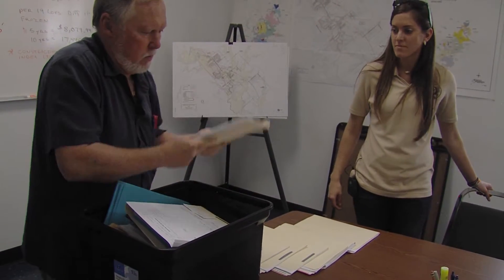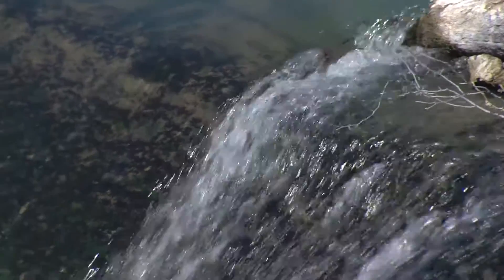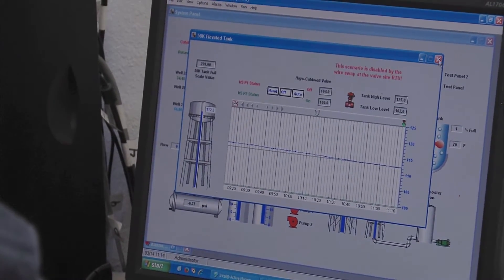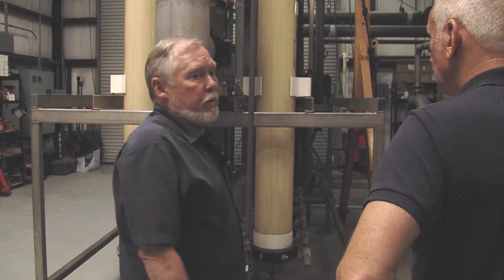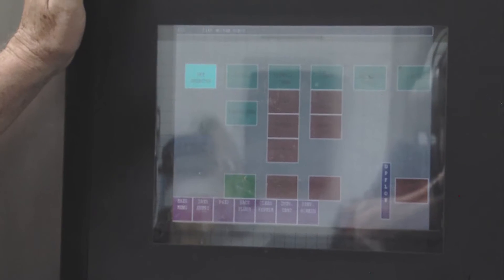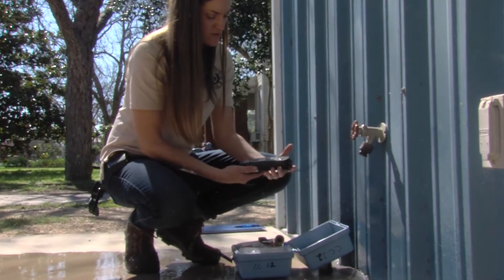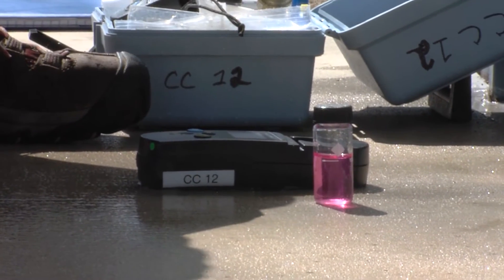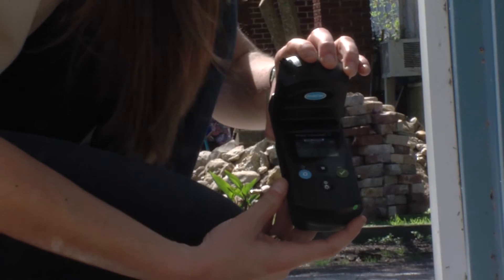TCEQ Working for You: Public Water System Investigations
See a TCEQ investigation of a drinking water plant through the eyes of the agency's environmental investigators. For more on the visit and what environmental investigators do, read the companion story in the TCEQ's Natural Outlook.